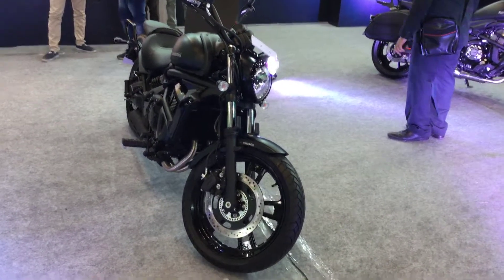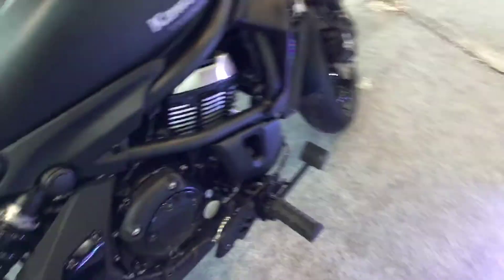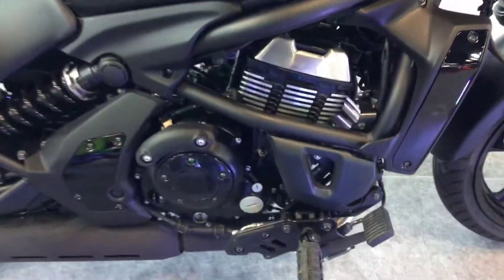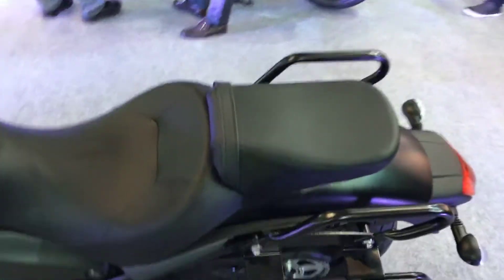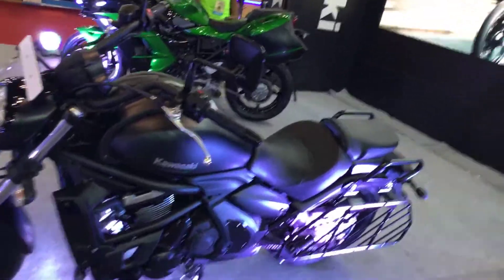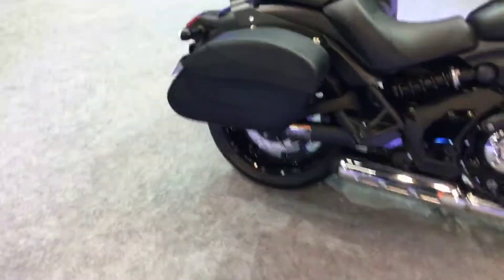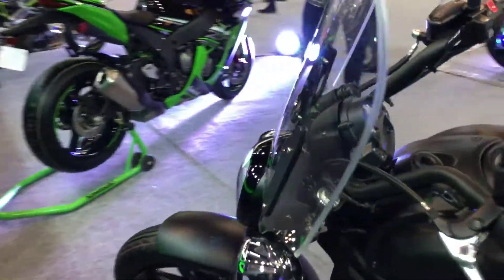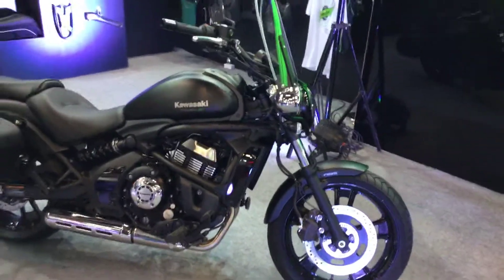Kawasaki Vulcan 650 @ Auto Expo 2018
Cruiser against Harley Davidson from Kawasaki will help Japanese manufacturer gain traction